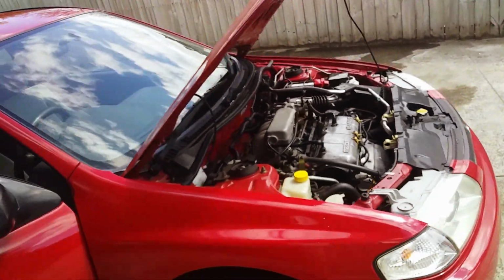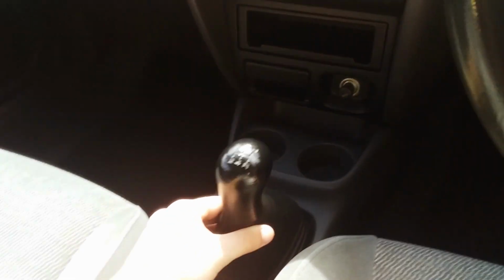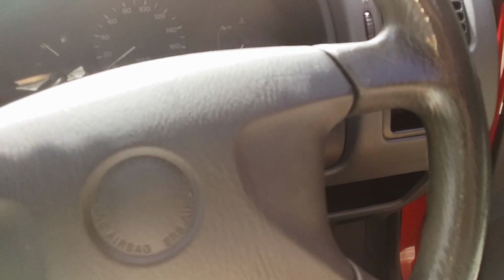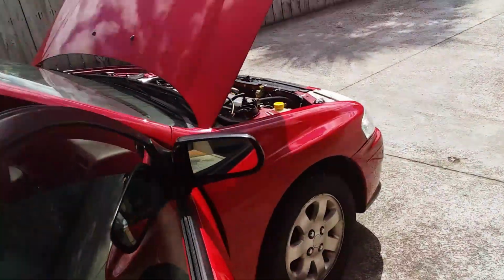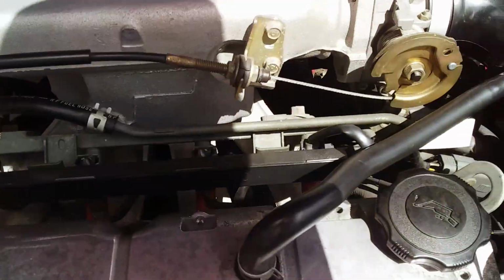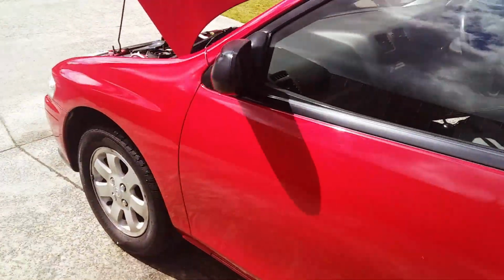Cleaning my car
in this video I am cleaning my car which is a 1996 Mazda familia. and yes it is imported from japan so its more JDM than your left hand drive 180sx
I hope you enjoyed this video i cant wait to make more content for you guys.